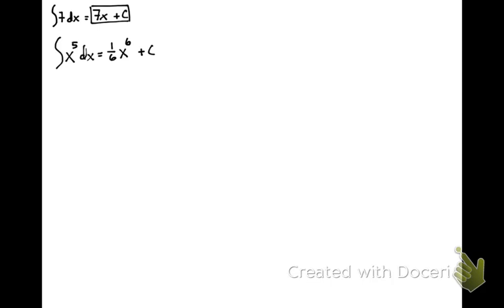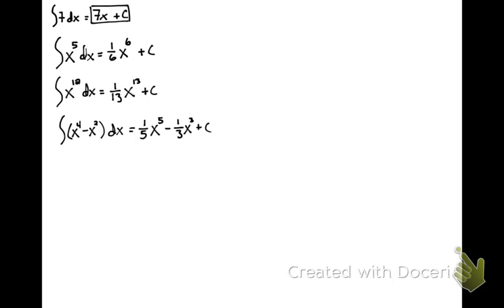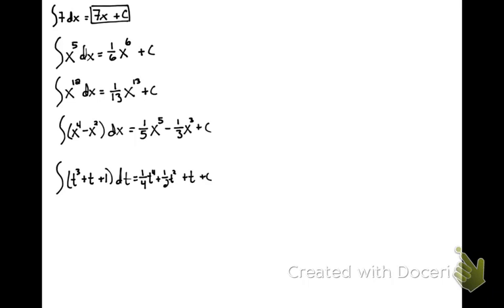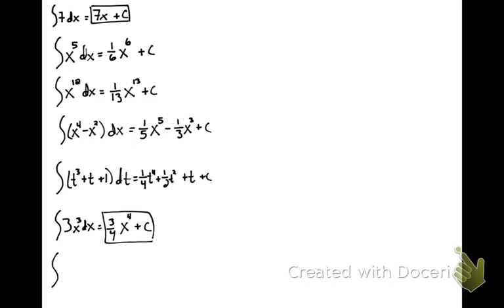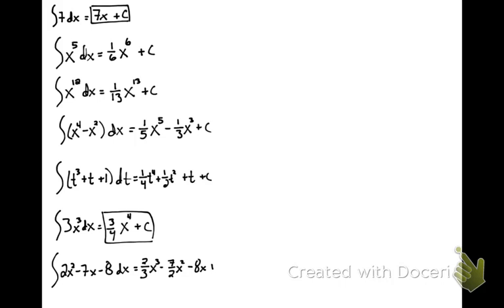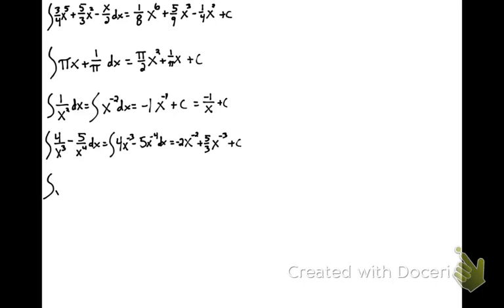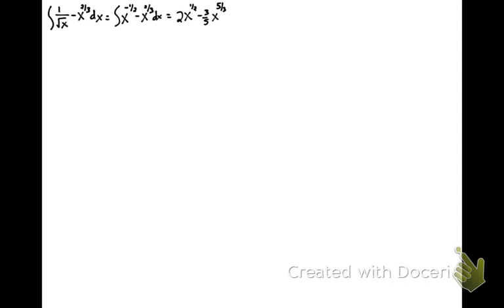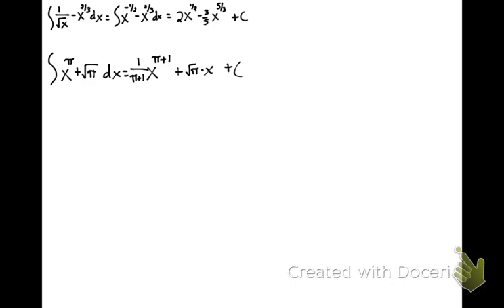Indefinite Integration part 1